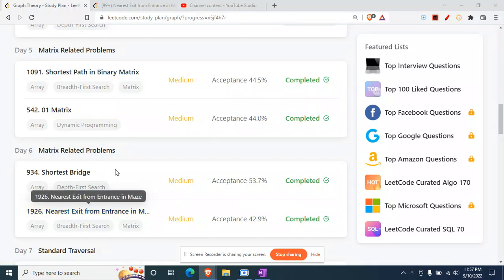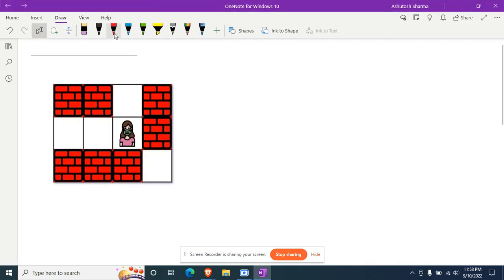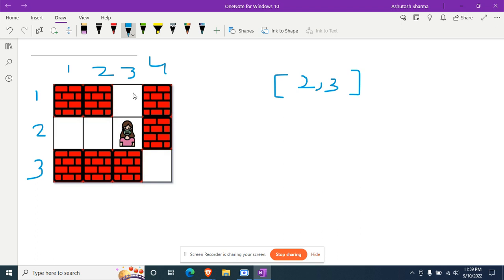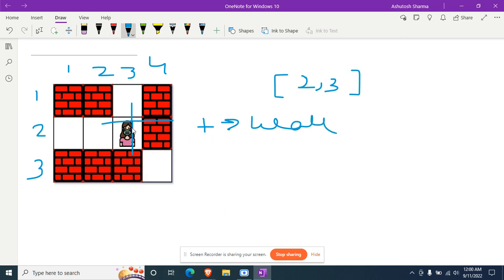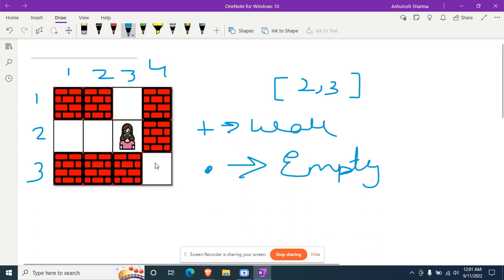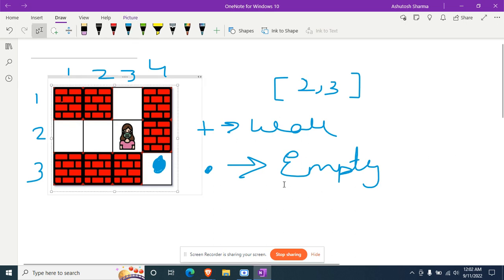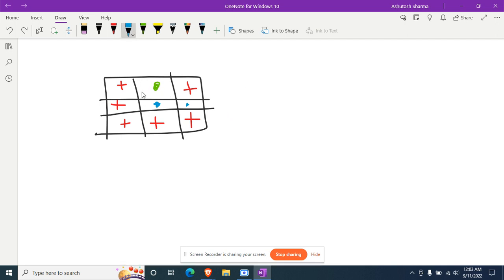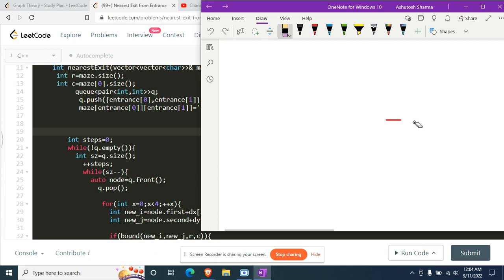1926 Nearest Exit from Entrance in Maze Leetcode | Graph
1926  Nearest Exit from Entrance in Maze Leetcode| Leetcode  1926 Nearest Exit from Entrance in Maze | 1926 Nearest Exit from Entrance in Maze